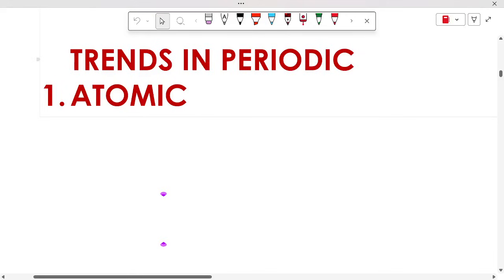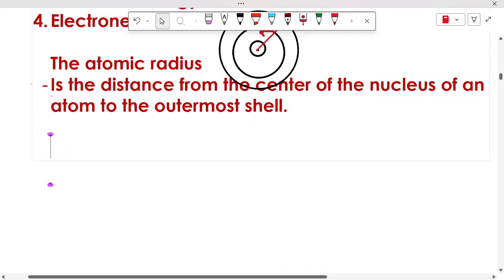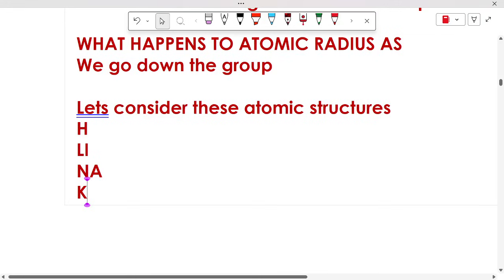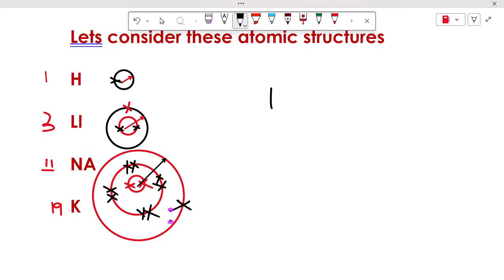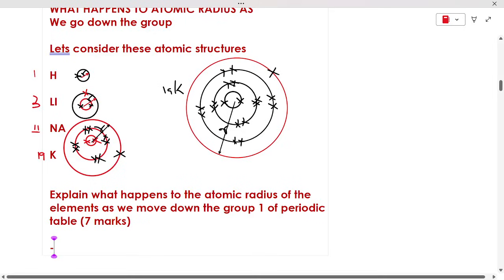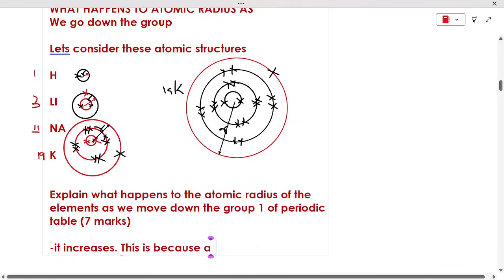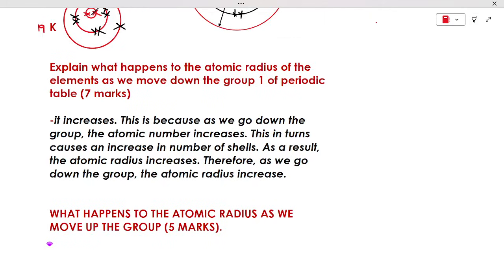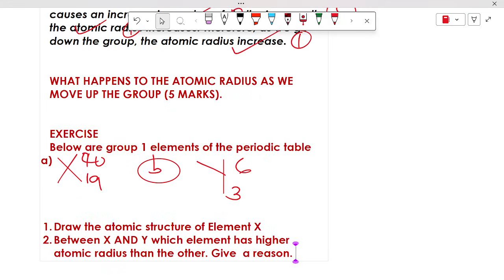Trends/ patterns in periodic table